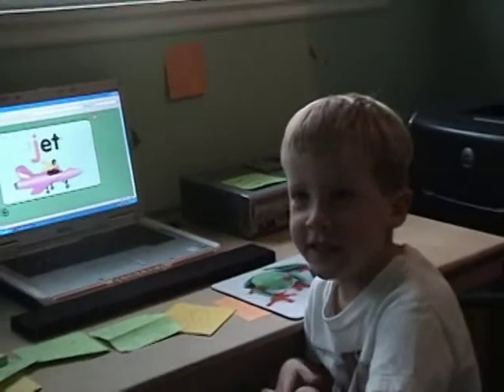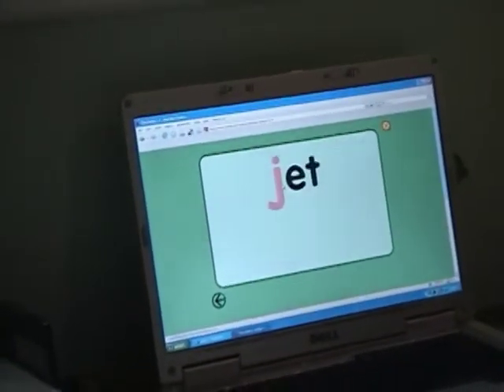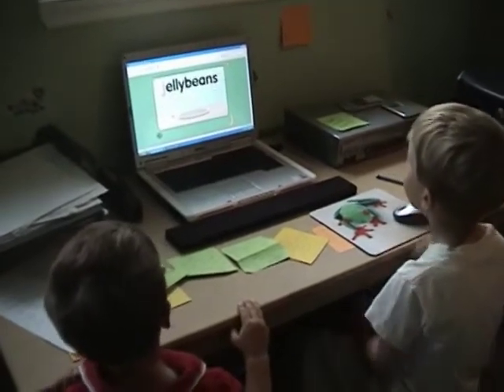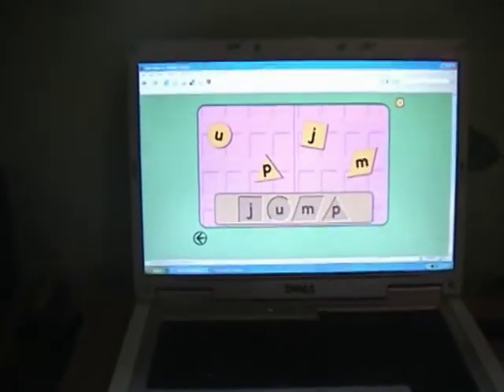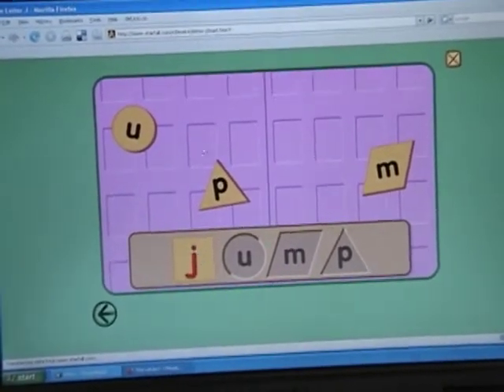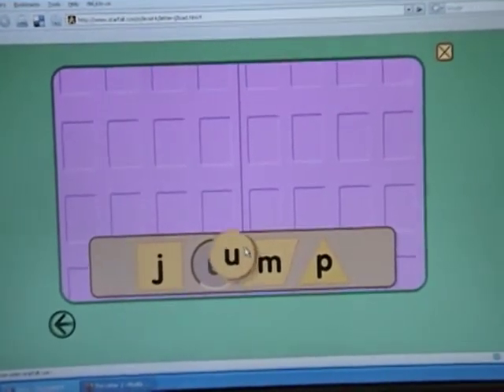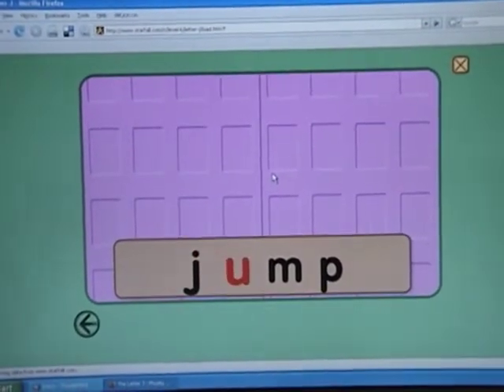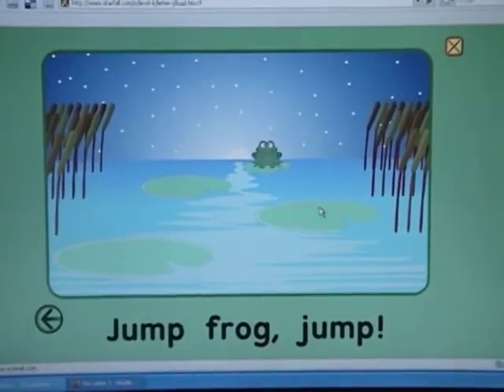Learning to Read Website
Starfall.com is a great website to teach your kids the ABC's, Phonics, and how to Read.